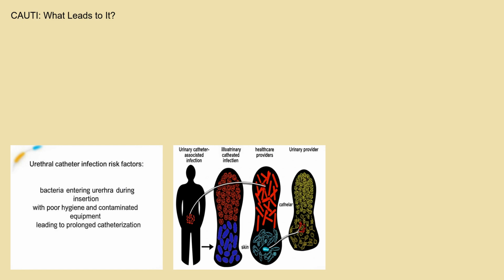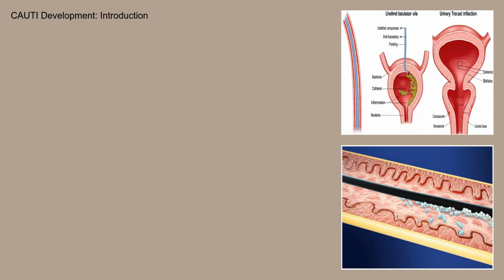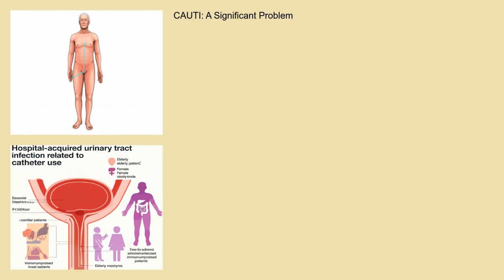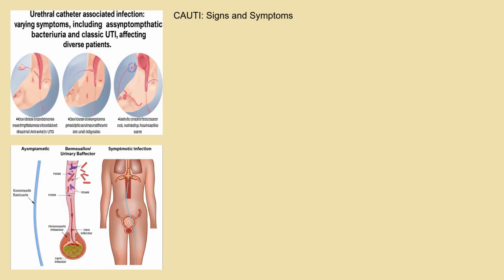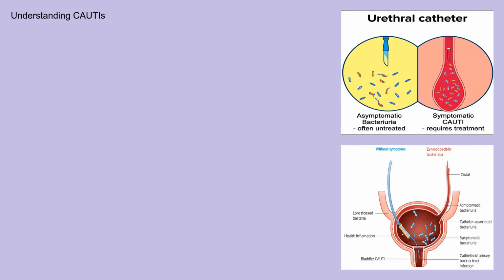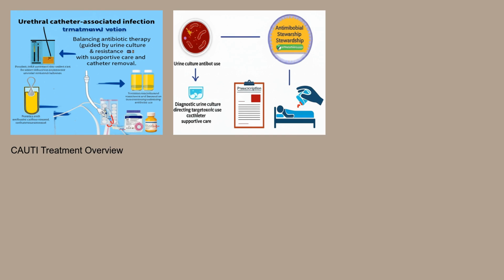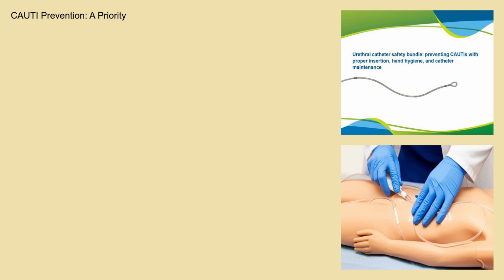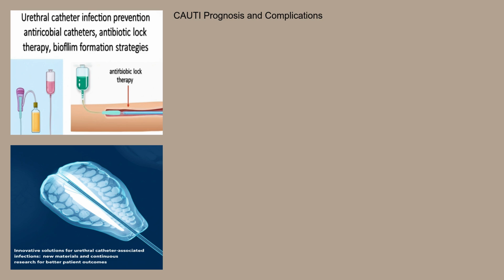Urethral catheter-associated infections Explained Causes, Symptoms and Treatment, All Insights